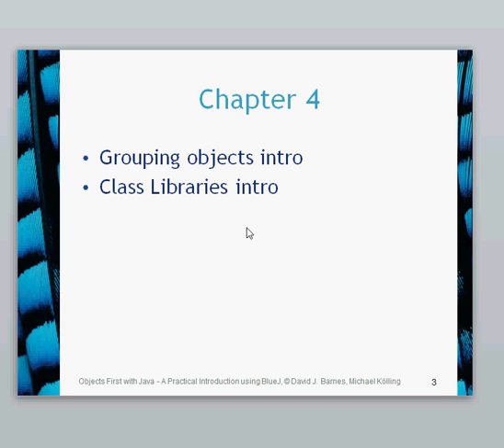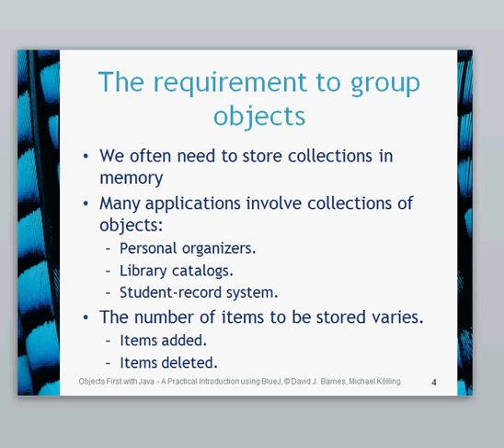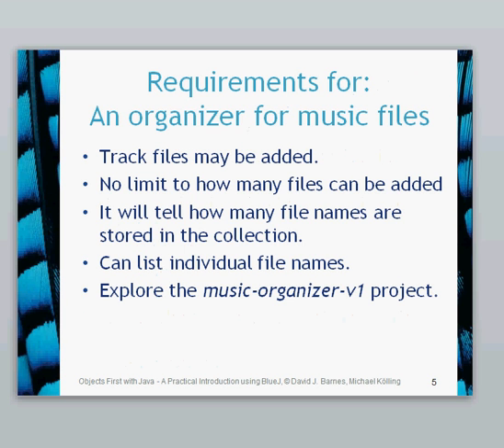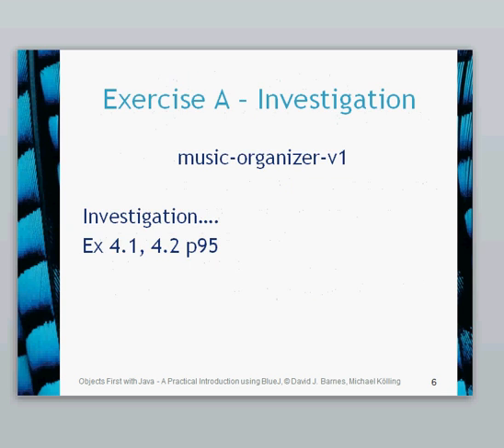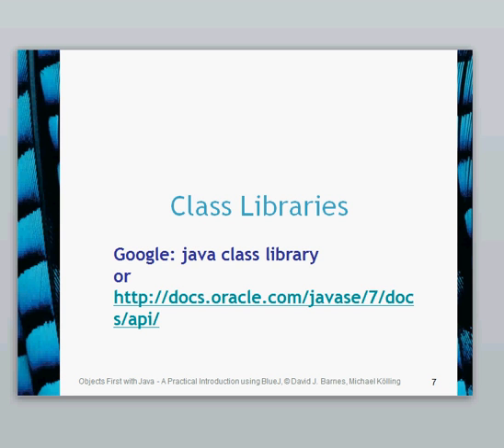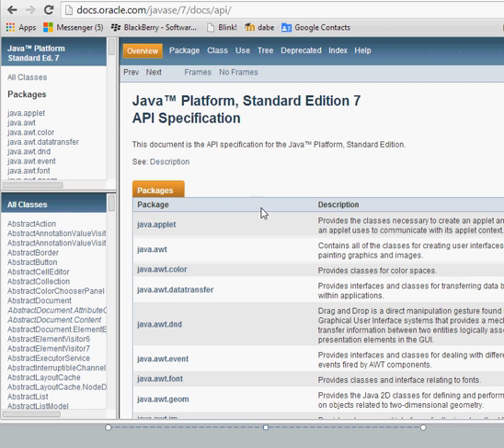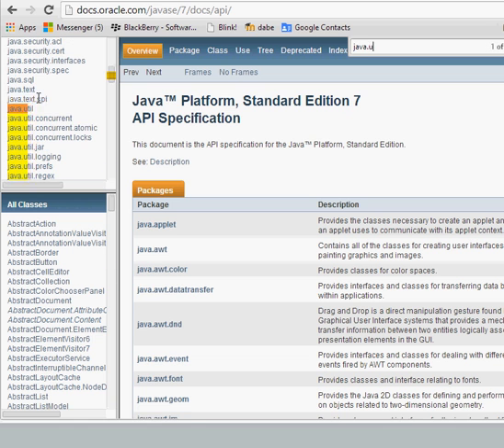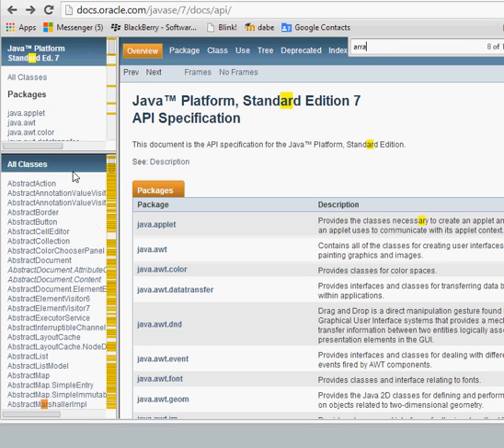BlueJ Chapter 4 Part 1 Class and Collections Introduction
This video gives an introduction to class libraries and packages, requirements of collections, the JAVA api, and import statements